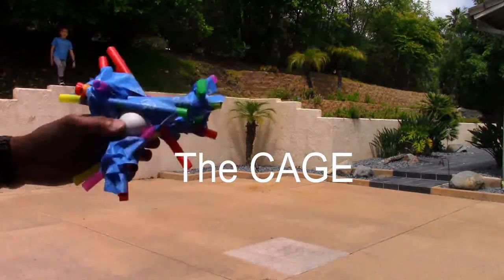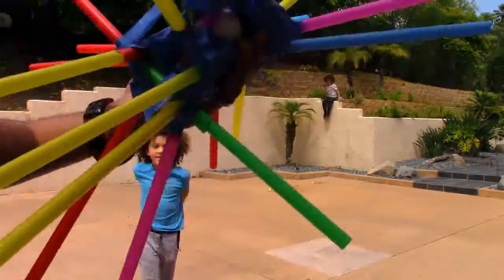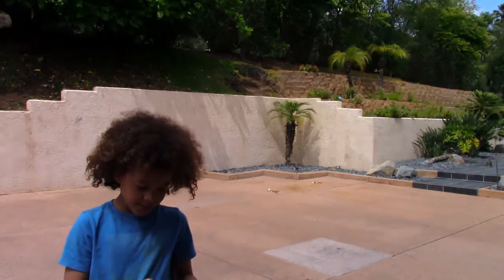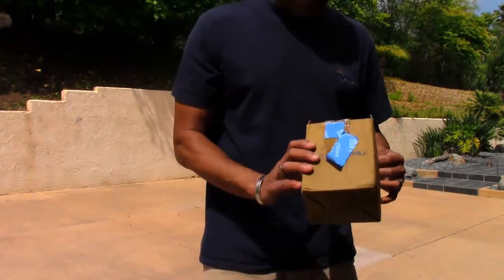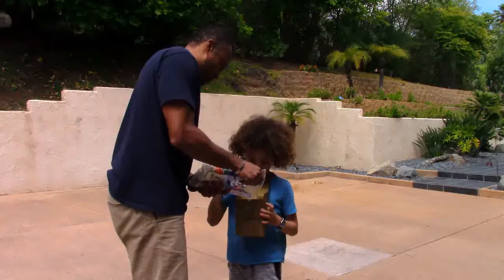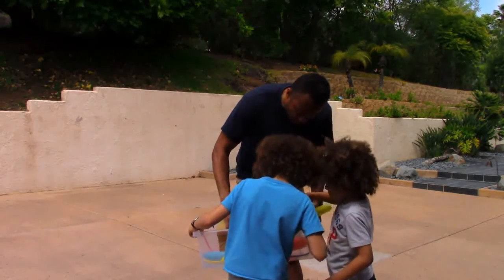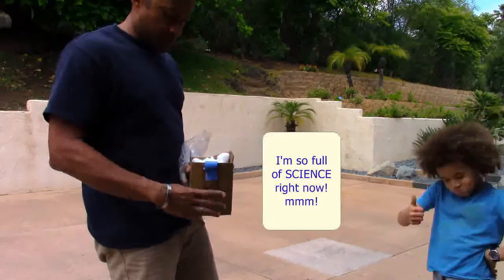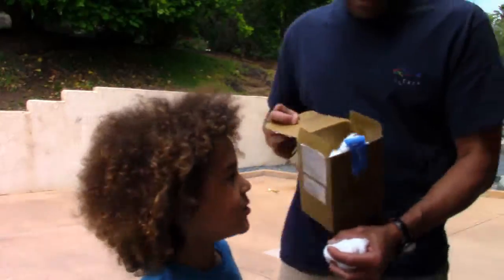First Grade Science Project Egg Drop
Liam's First Grade School Project. Package an egg to survive a 10' drop. Repeatedly. What works and more importantly the surprising things that don't! Fun for all.